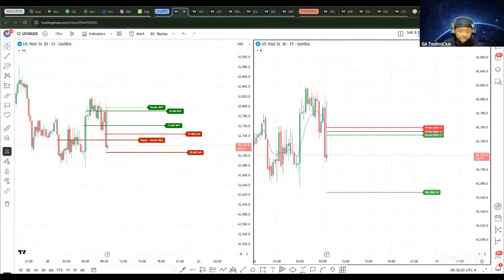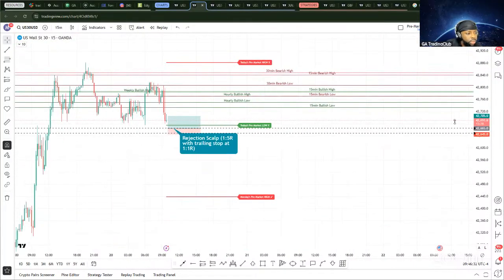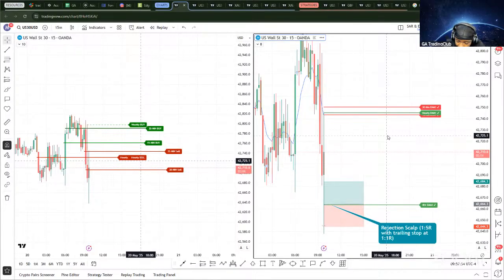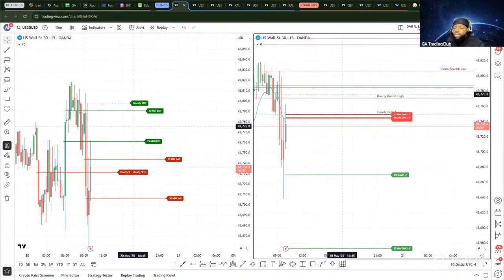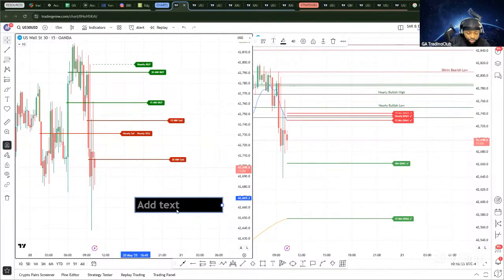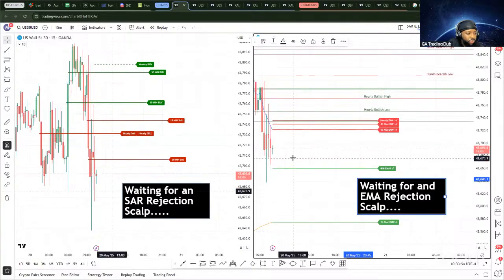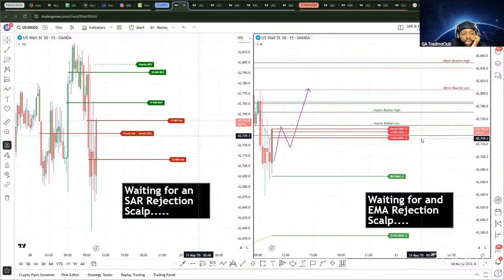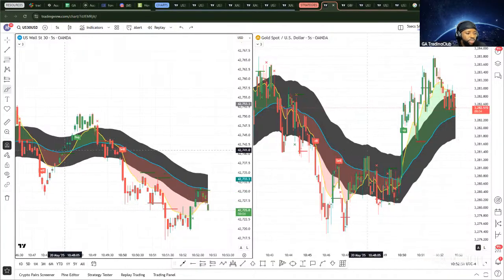GA Trading Club Daily LIVE Trading New York Session: May 20th, 2025